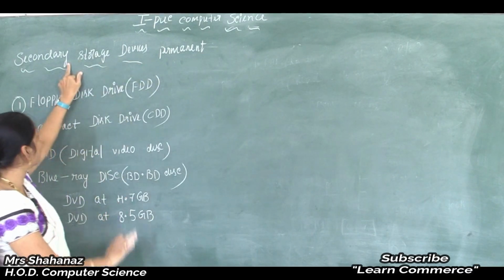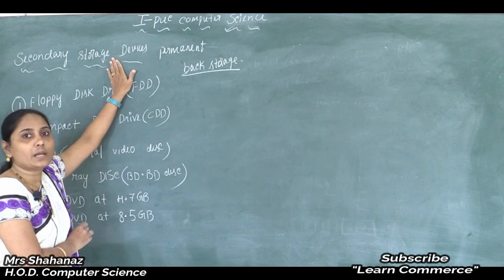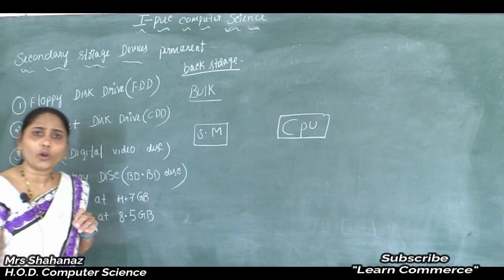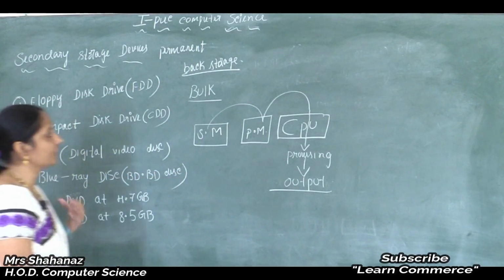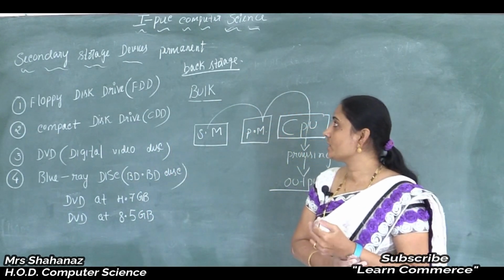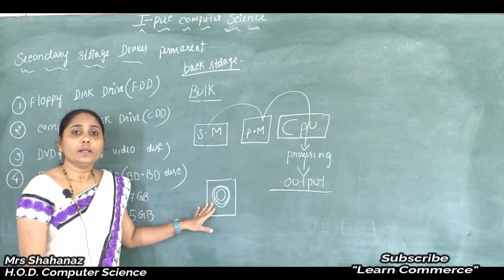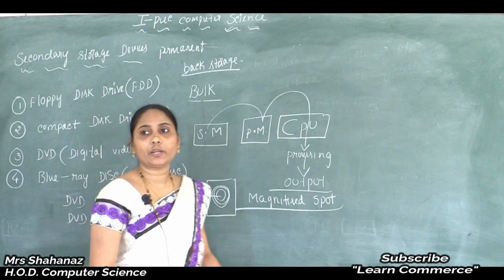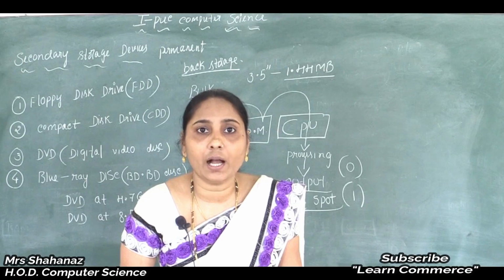Secondary Storage devices (Floppy Disc) | Class 11 Computer Science Online Class | Mrs Shahanaz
COMMERCE: CEBA/HEBA/EBAS

SCIENCE:  PCMB/PCMC/PCMS